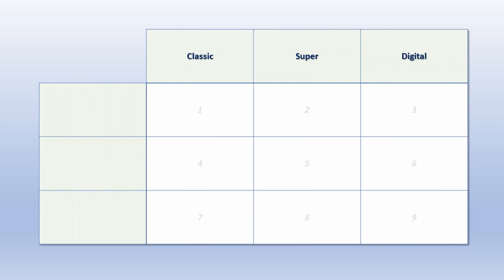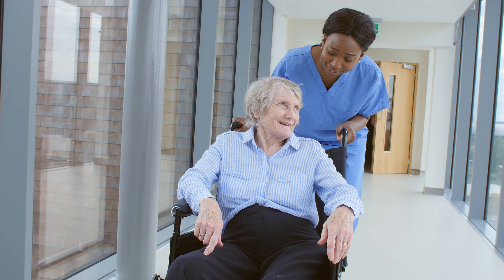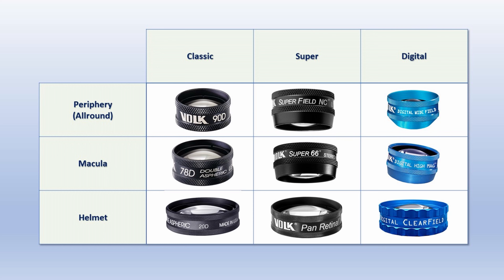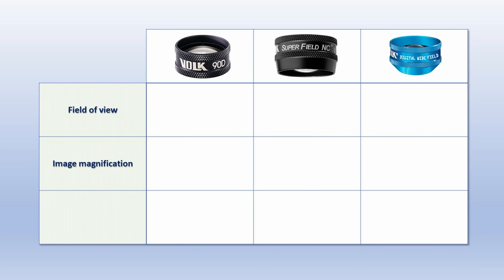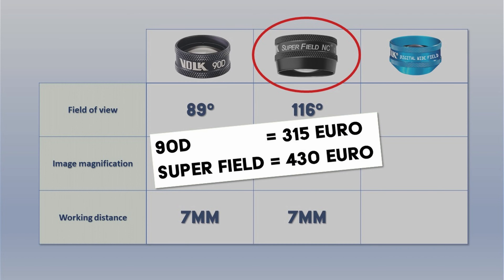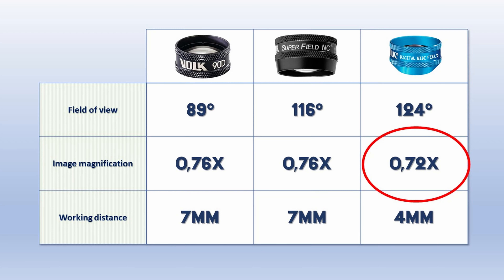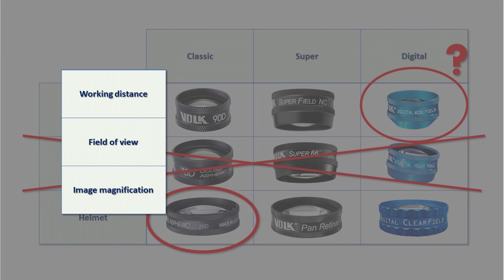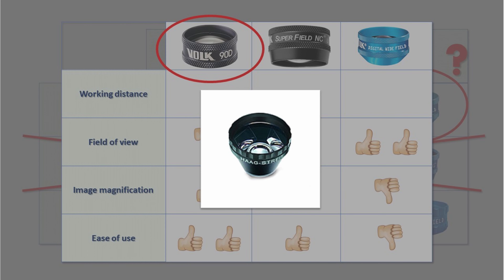WATCH THIS before you buy your first VOLK ophthalmoscopy lens for slitlamp fundus exams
Which indirect ophthalmoscopy lens should you buy in your first year of residency to perform your slitlamp fundus exam?
This question is important for every young ophthalmologist or optometrist.
In this video you can find a comparison between the 9 most common Volk lenses.

Timecodes:
0:00 Intro
1:56 Volk Lens overview
2:30 "Helmet" lenses
2:40 Macula lenses
2:55 Allround lenses
5:05 summary

If you're too lazy to watch the whole video: Skip to summary at 05:05

Buy your first Lens?
Volk 90D
Volk SuperField
Volk Digital Wide field
Volk 20D